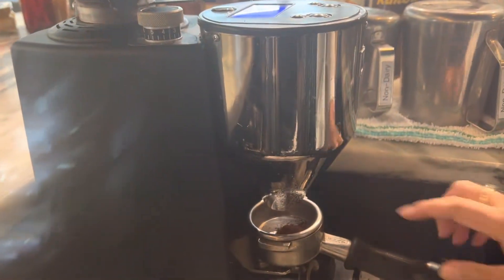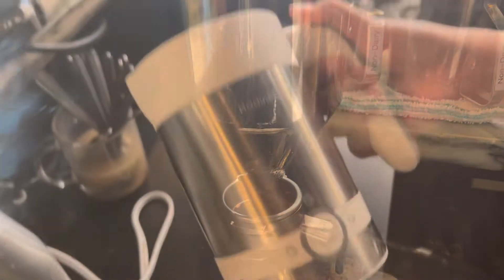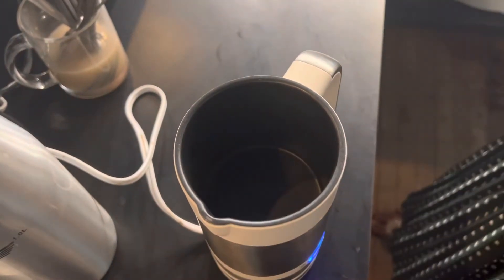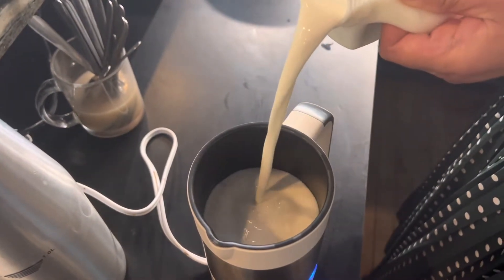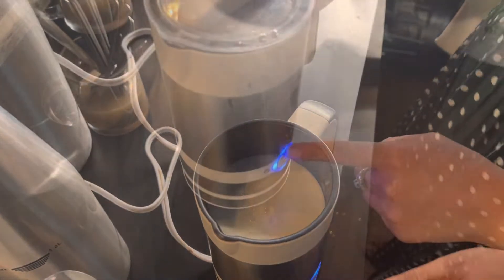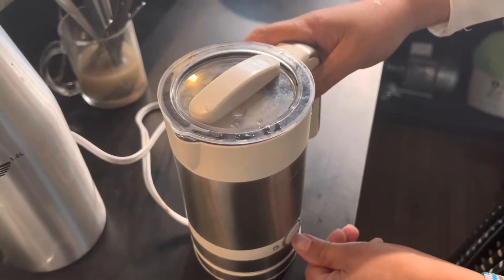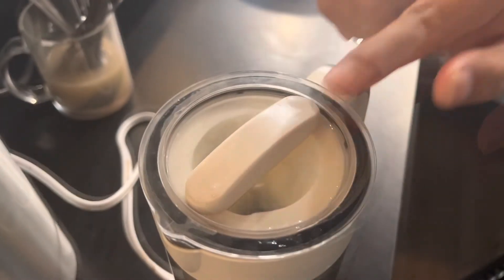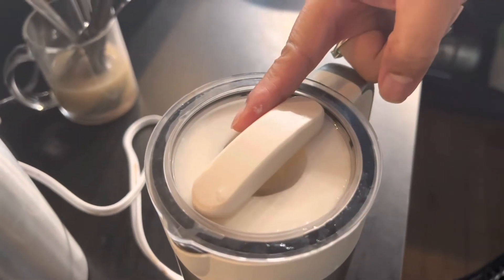How to make Microspresso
Hi friends, this vlog I’m showing you how to make Microspresso, it’s a new addition coffee drinks in Rabble-Rouser Chocolate & craft, located in Main Street Montpelier Vermont, USA 🇺🇸